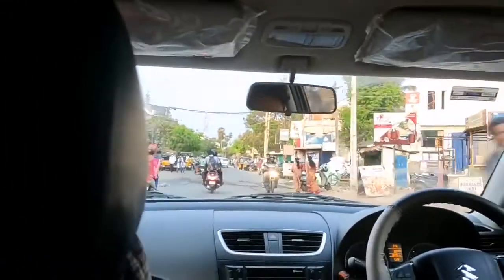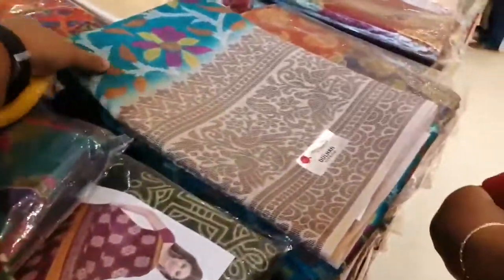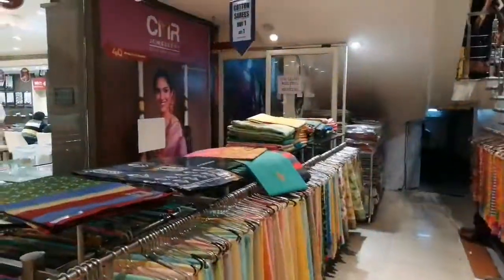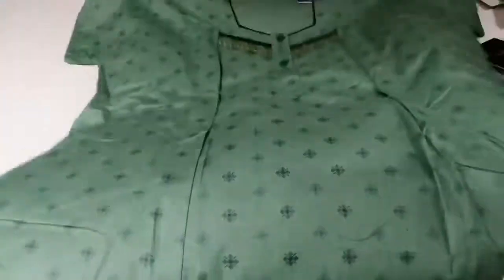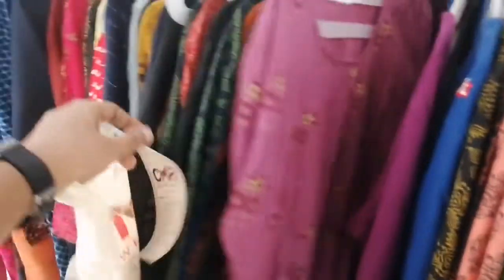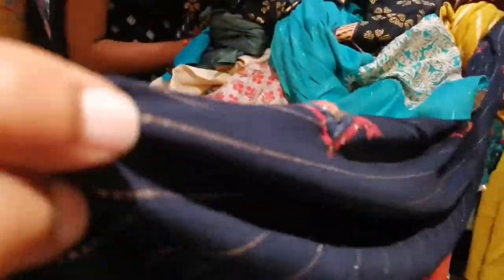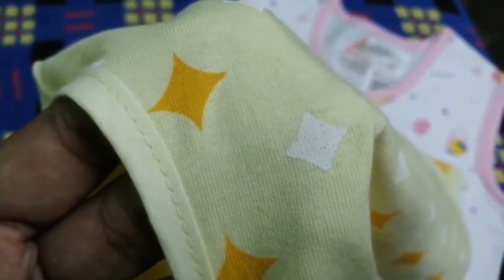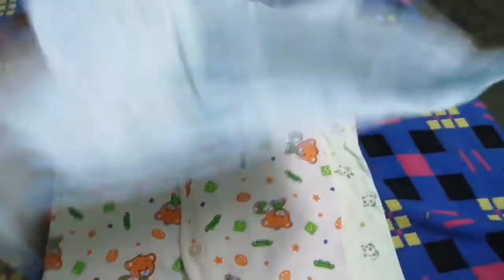Summer sale on Cotton Wear || upto 60% offers